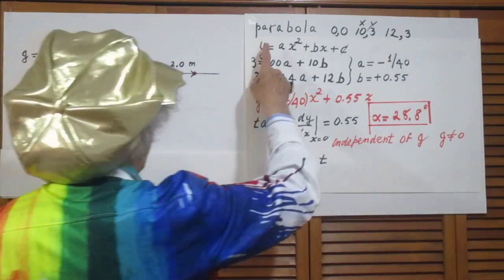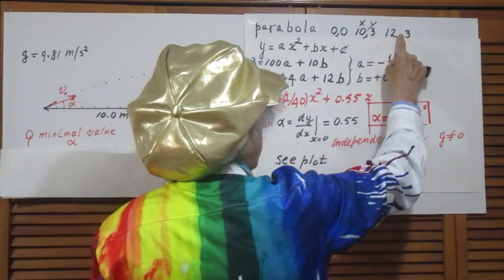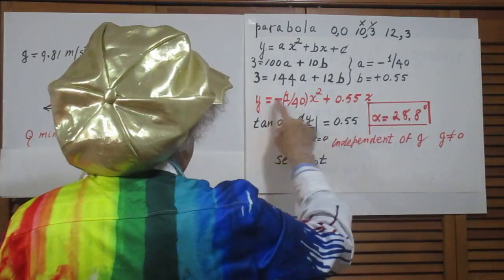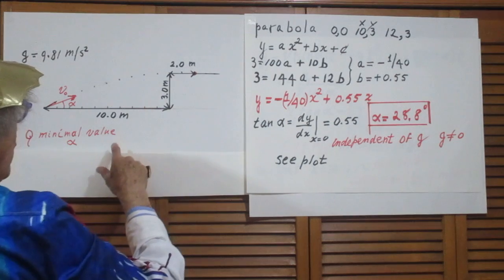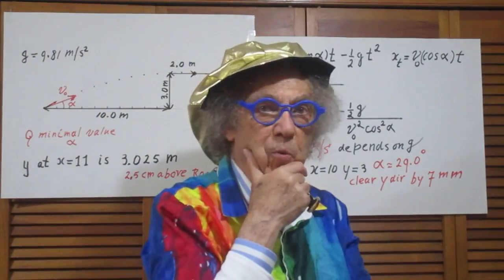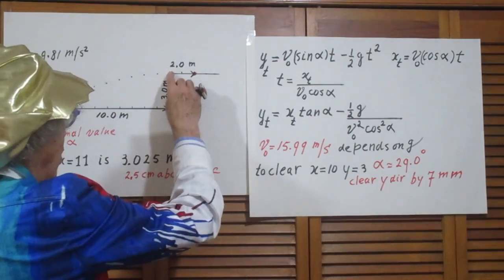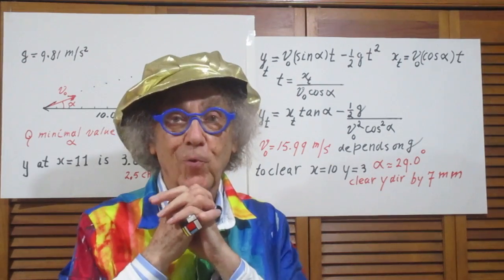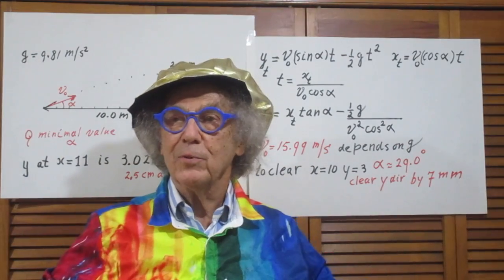Solution #113 - Trajectory to Target on Roof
Minimum Angle to Make the Hit